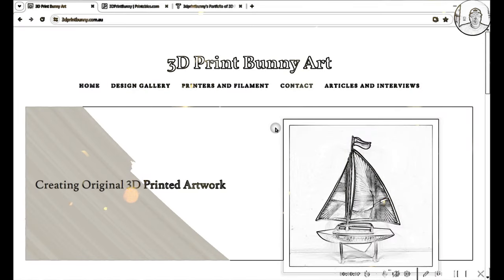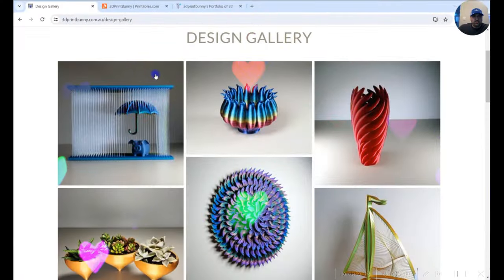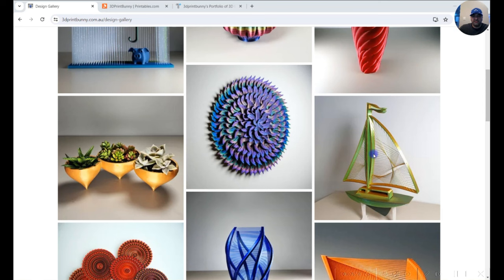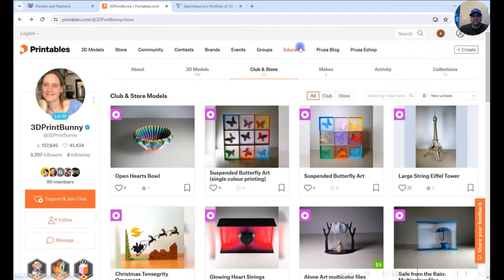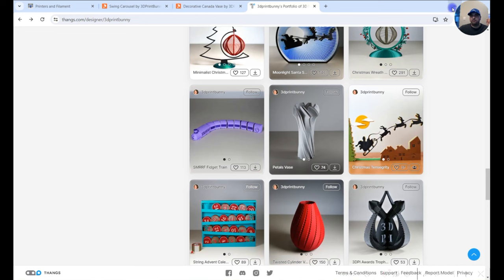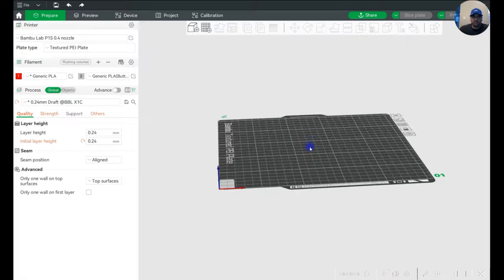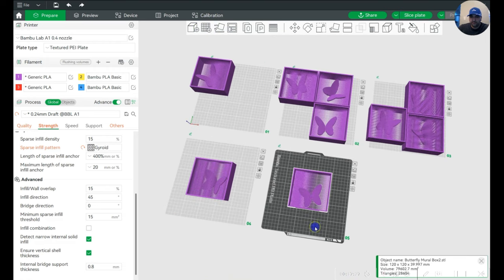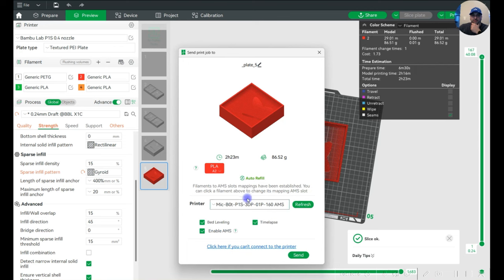3D Designer January 2024 Feature: The 3D Print Bunny Part I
00:05 - 3D Bunny Walk-Through
07:20 Files to be slices and demoed
08:47 Bambu Studio Settings
10:00 Butterfly Settings
11:19 Tablet using Paint Deco 7 mini tablet
15:56 Lotus Flower Settings
21:00 Star Bowl Settings
22:00 Wood Infused Filament
23:50 Quick Lesson on why PC memory is important
28:00 First Prints Look Over